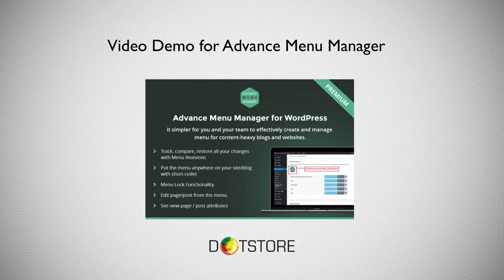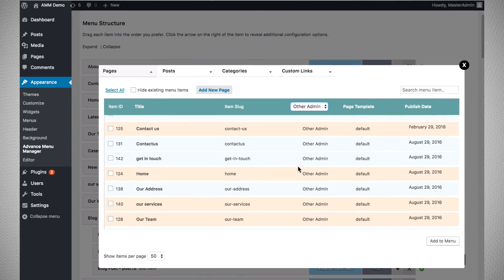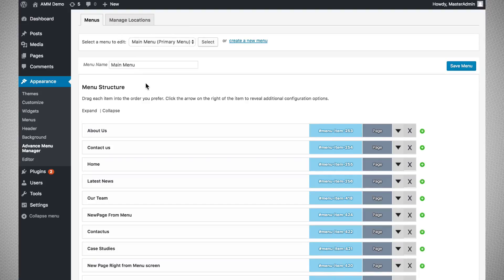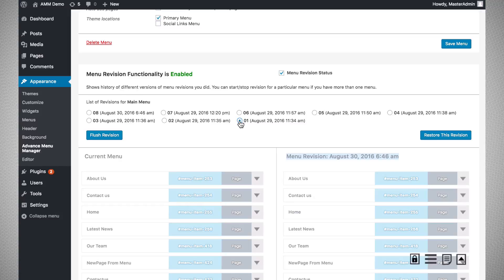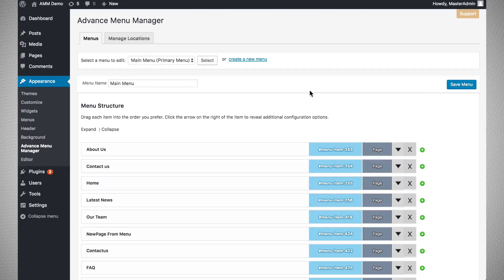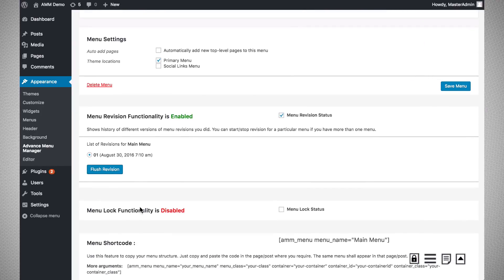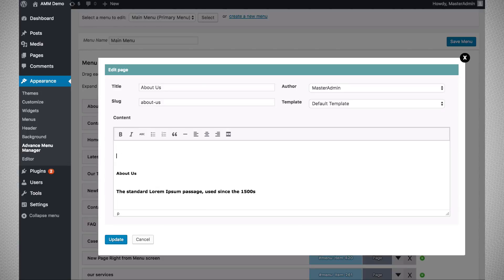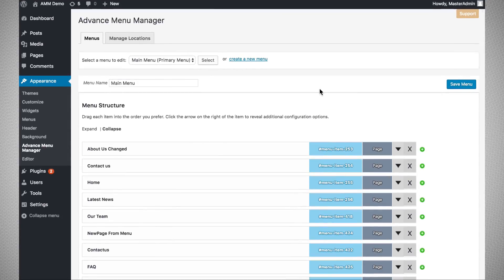How to Manage Complex Menus in WordPress with Advanced Menu Manager Plugin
Simplify WordPress Menus: Manage Complex Menus Easily with Advance Menu Manager Plugin!

Discover how to effortlessly manage and organize complex menus for your content-heavy WordPress website or blog using the Advanced Menu Manager plugin. This plugin simplifies adding new items, dragging them to the top, and arranging complex menus to improve productivity.

👉 Create and manage menus with ease.
👉 Quickly add new items and organize them.
👉 Improve productivity by managing complex navigation.
👉 Ideal for content-heavy blogs and websites.